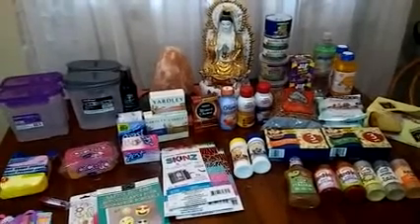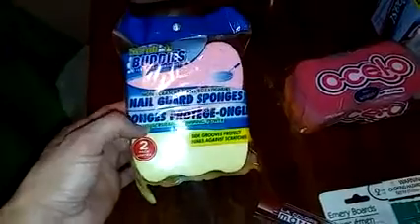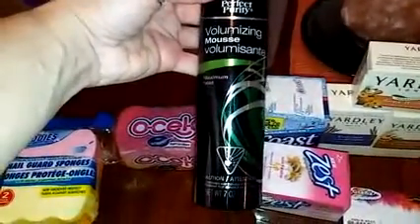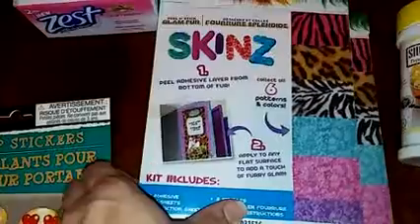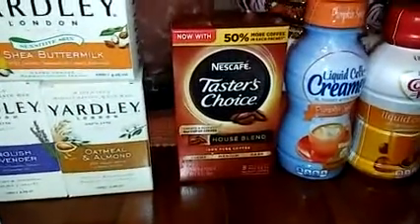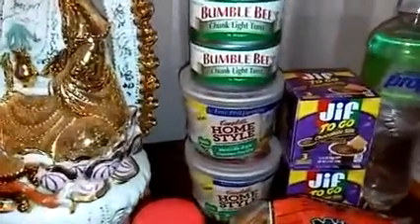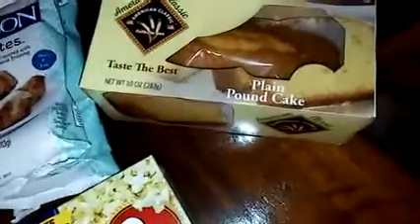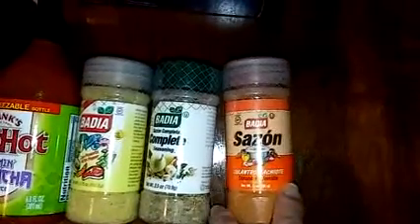Dollar Tree...Dollar Tree...Dollar Tree!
Hello everyone! I was working in downtown Orlando. I had some time between appointments and went to check out another dollartree. On my way home I stopped at my local DT.